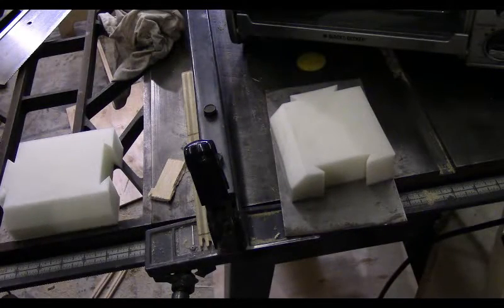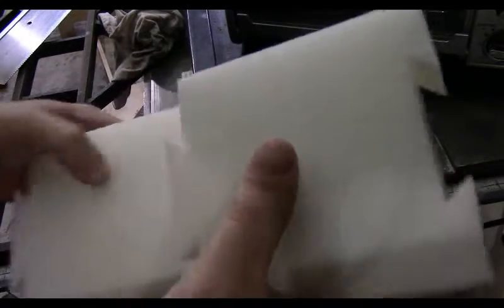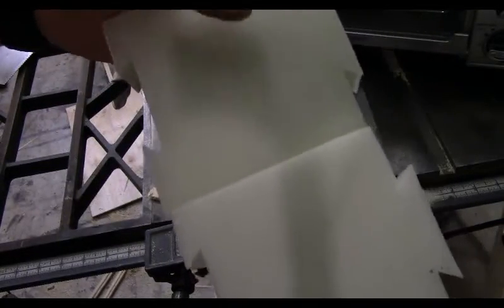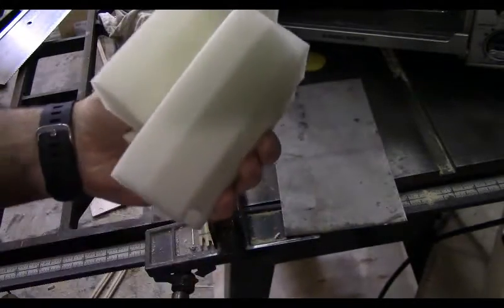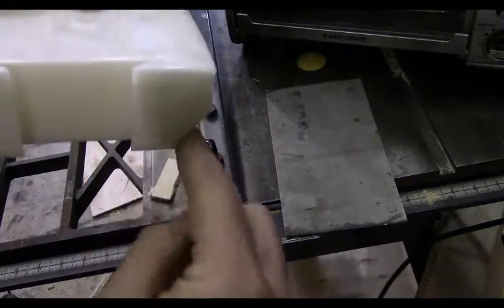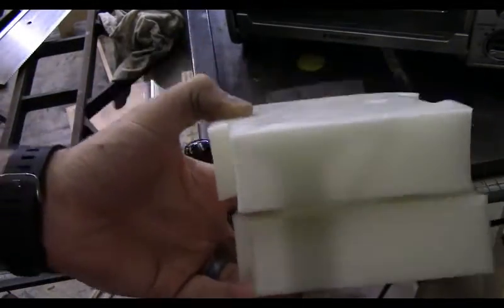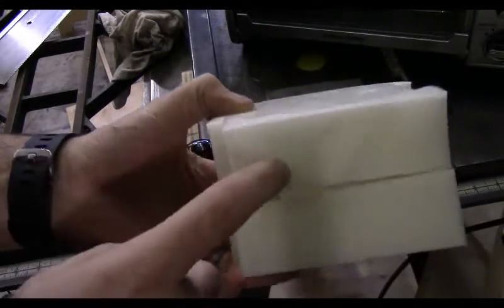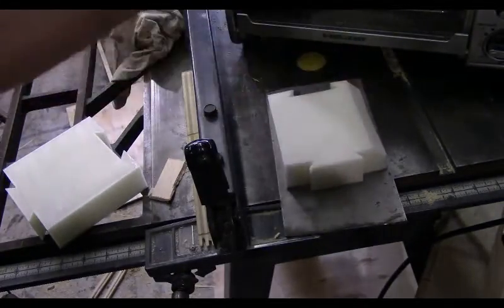tempering clear PLA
Does tempering a part printed in clear pla help increase optical clarity?